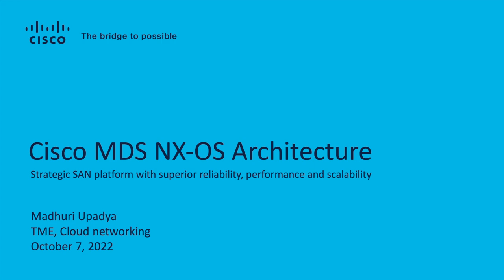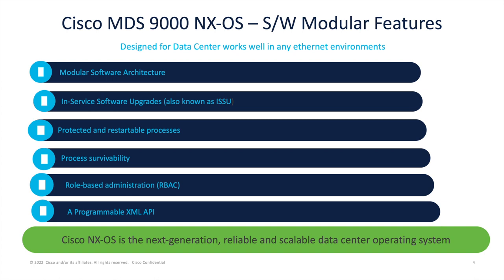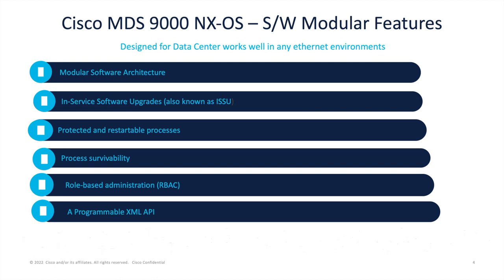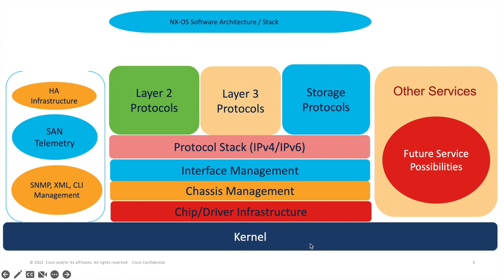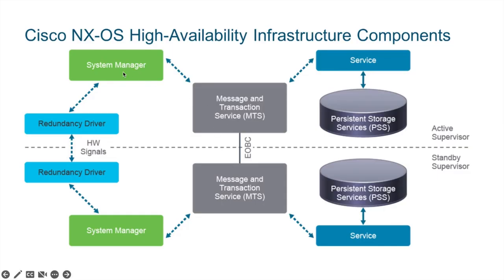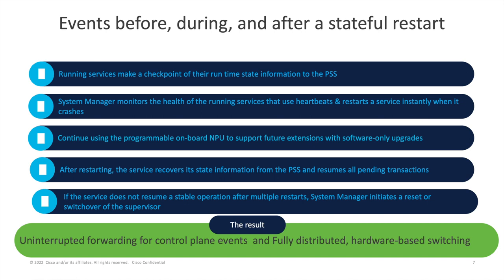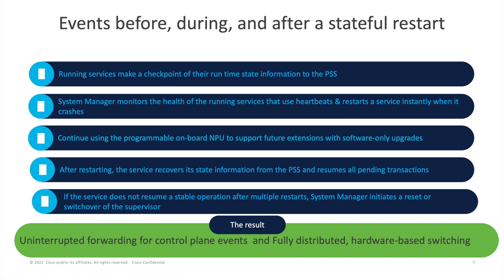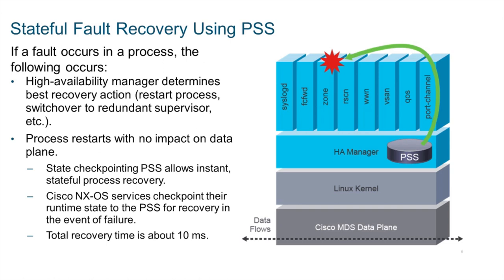Cisco MDS 9000 NX-OS Architecture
Cisco MDS 9000 Cisco Nexus Operating System (Cisco NX-OS) software provides a strategic SAN platform with superior reliability, performance, scalability, and features.

In this short video let's look into the modularity of NX-OS Software Architecture.